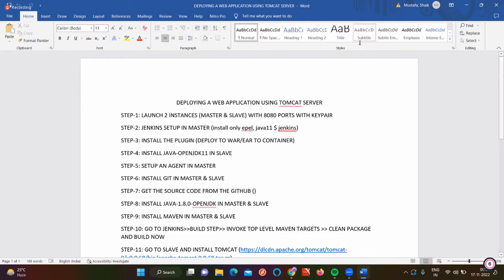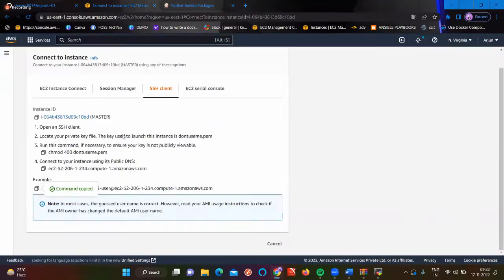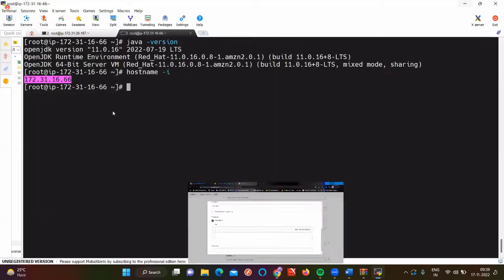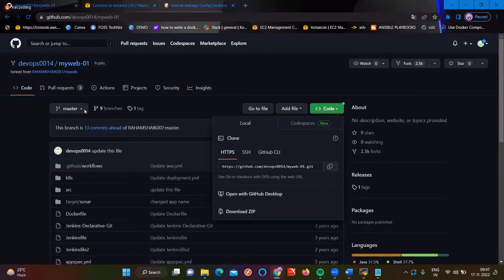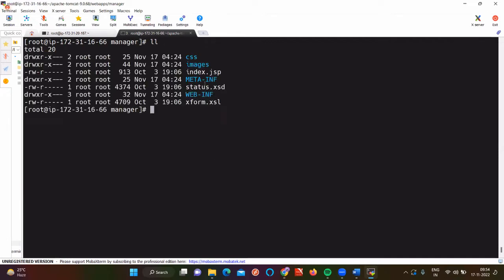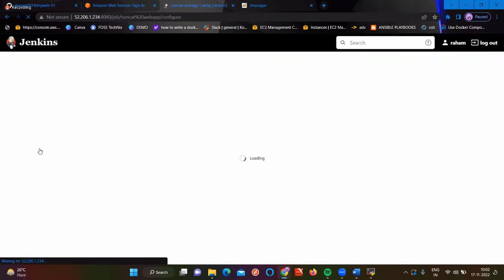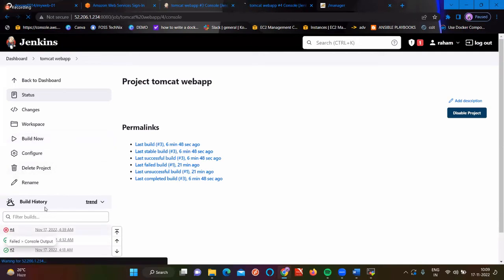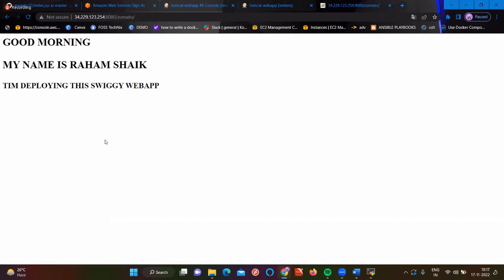Tomcat project | web application Deployment